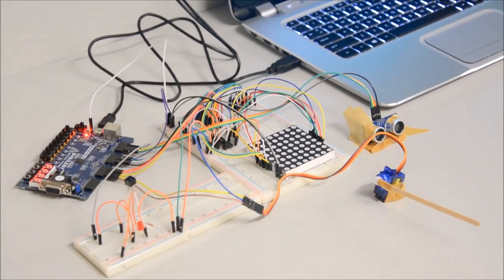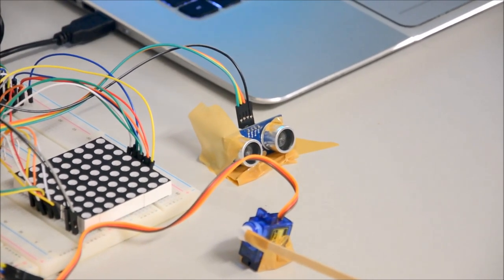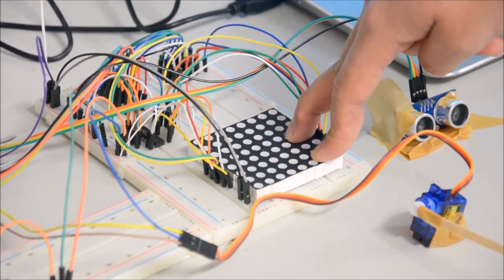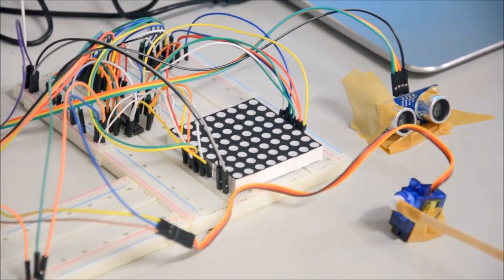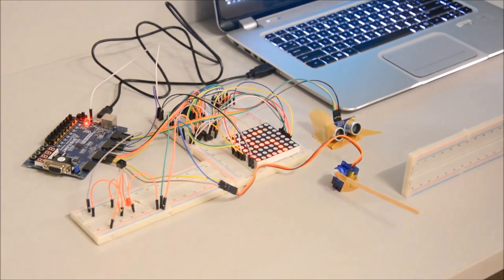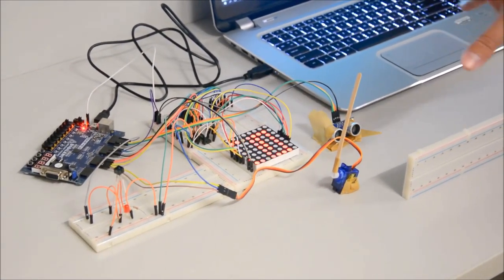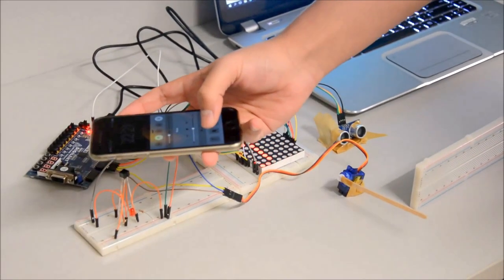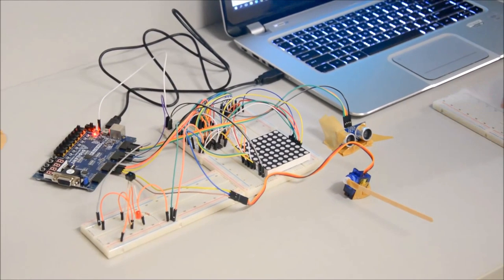Passion For Work: DIY electronics project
I created this video with the YouTube Video Editor Recommended for you